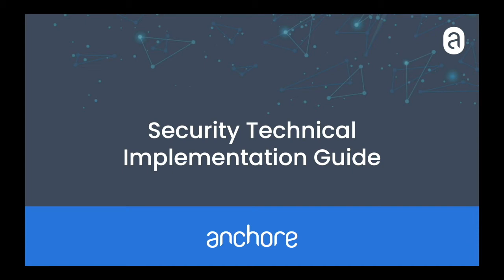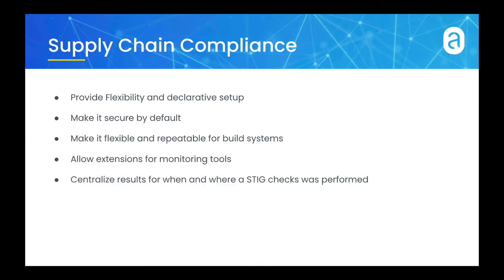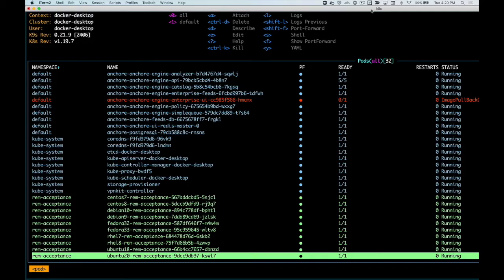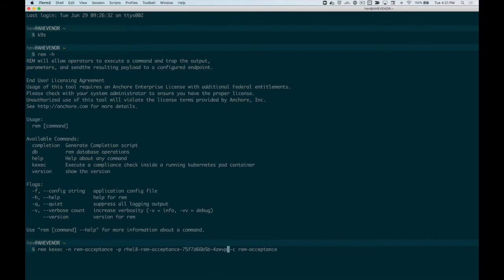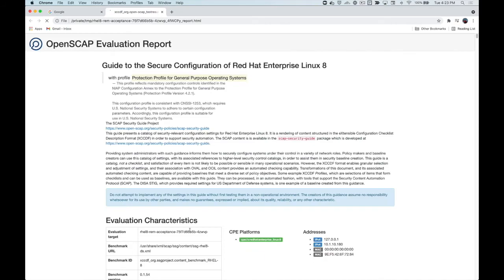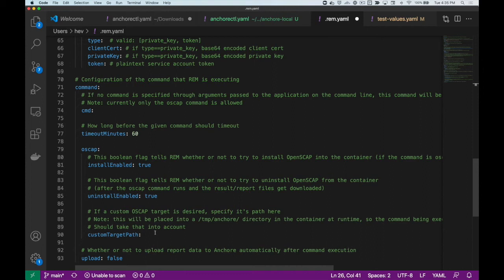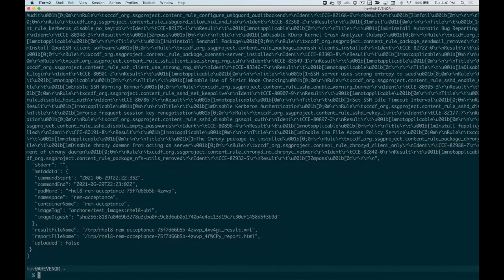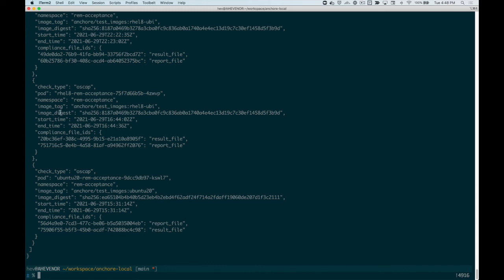How to Perform STIG checks with Anchore Enterprise 3.1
STIGs are configuration standards for information systems across the U.S. Department of Defense to ensure software security and decrease vulnerabilities. The federal edition of Anchore Enterprise 3.1 makes automating the STIG process in a containerized environment easier for U.S. federal agencies.

This video covers how to perform a STIG check using Anchore Enterprise 3.1. We highlight how to set up the REM.yaml file to perform STIG checks in production and how to upload the results to Anchore Enterprise.

Timecodes
0:00 Introduction
0:34 OpenSCAP and STIG Checks
1:18 Performing a STIG check using REM
2:43 Configuring your REM.yaml file
3:47 Uploading STIG check results to Anchore Enterprise
4:07 Viewing Runt Time Compliance Results in Anchore Enterprise